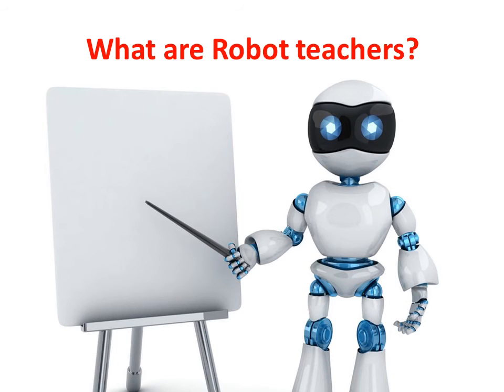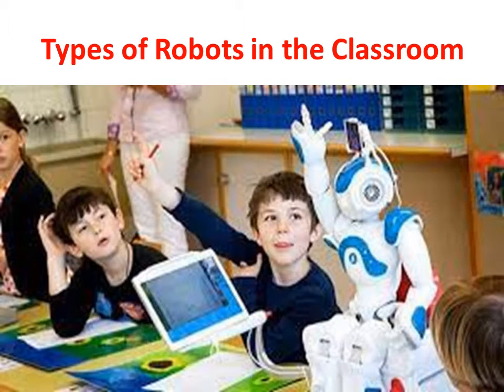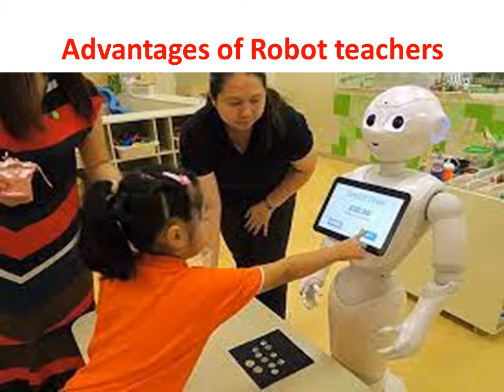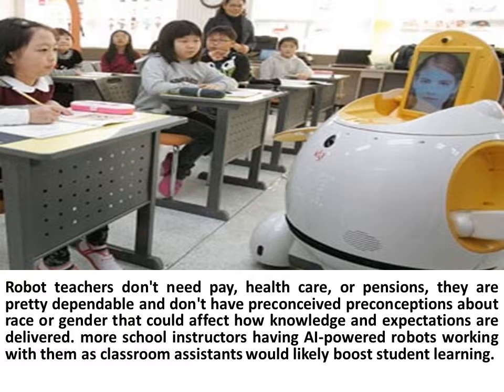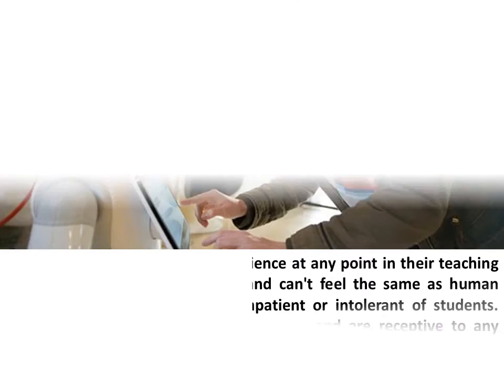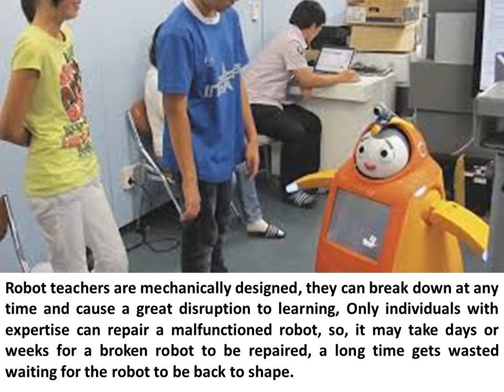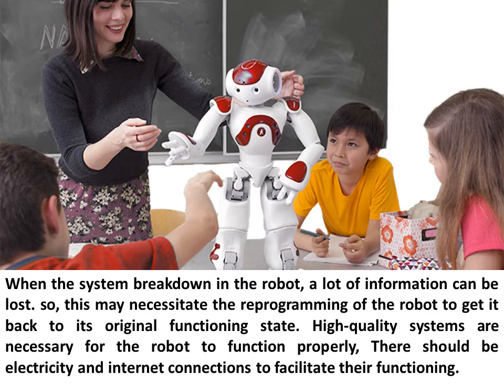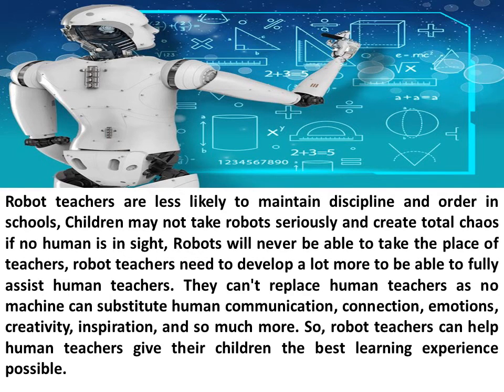Robot teacher advantages, disadvantages, uses & types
Robot Teachers possess a wide knowledge base compared to human teachers, they are programmed to enable them to deliver their teaching roles, Robot teachers will do the main job of transferring information and will be like assistants.

Robot teachers can be faster and they can help speed up the teaching and lesson plans, they are programmed without any errors, and Robot teachers don't need pay, health care, or pensions.

You can read the article on the website about: The importance and uses of the educational robotics for the students